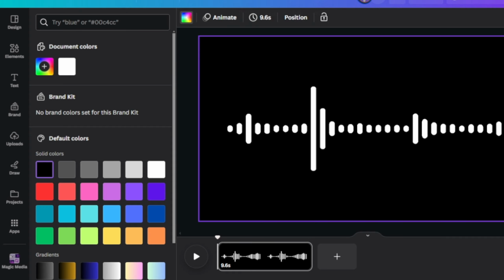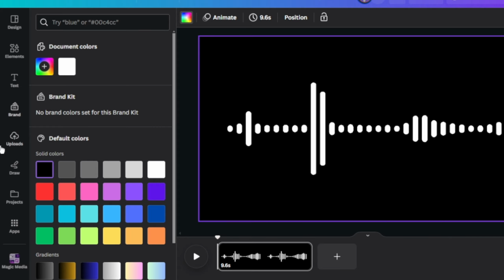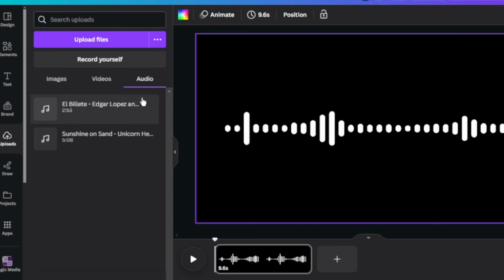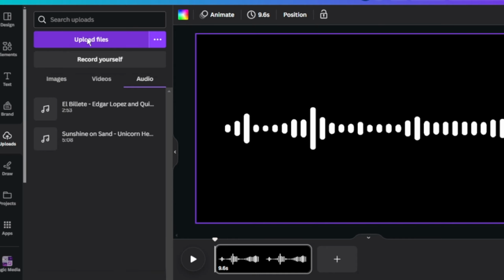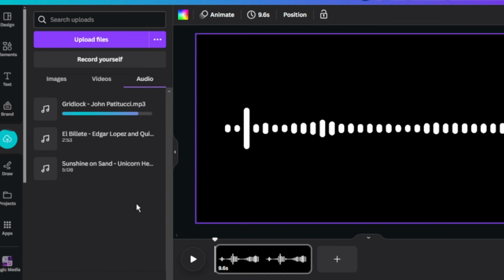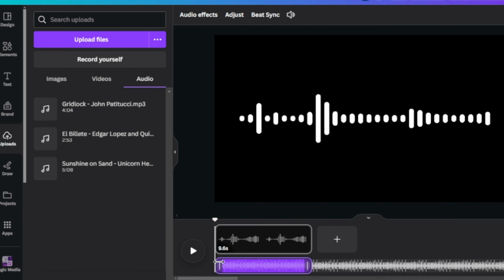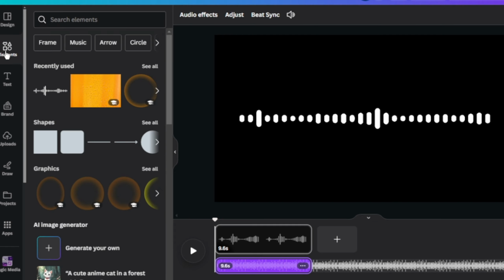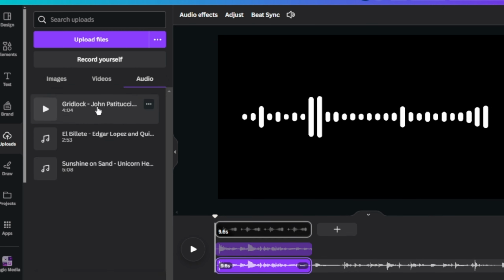How To add audio track in your designs on Canva || Canva tutorial for beginners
Today we'll learn How To add audio track in your designs on Canva || Canva tutorial for beginners?
Let's enjoy the Tutorial how to use canva
canva tutorial
Canva tips and tricks
how to learn canva
best canva tutorial for beginners